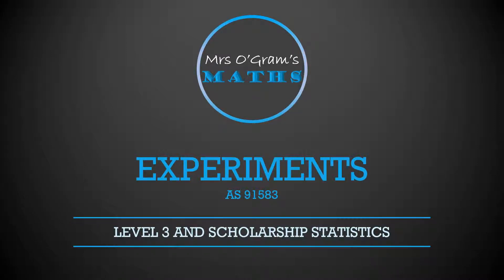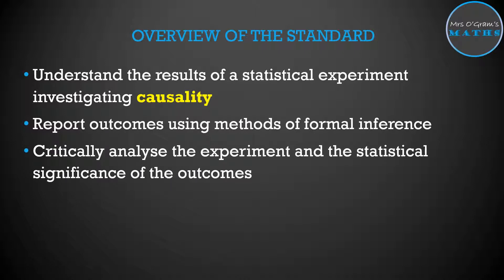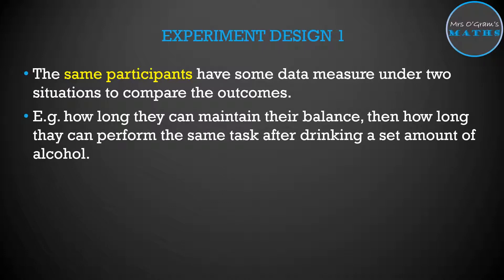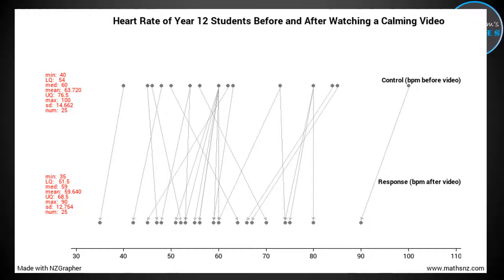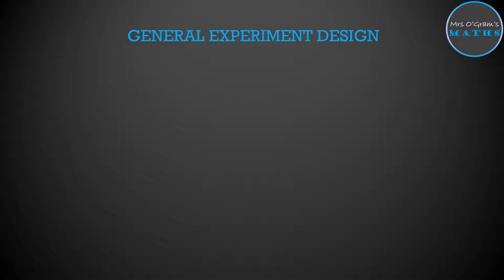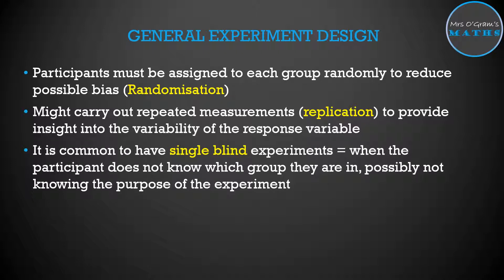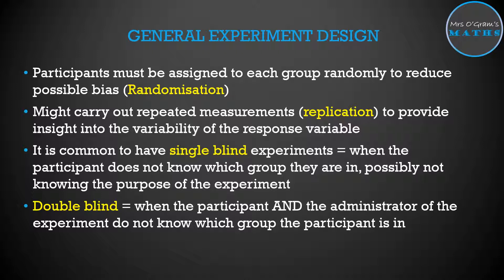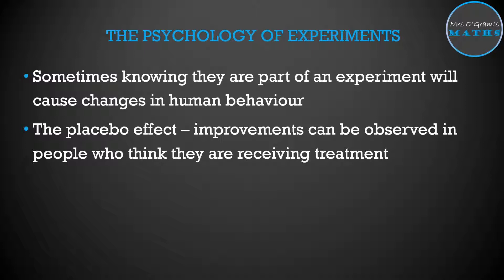Experiments 1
Level 3 Experiments overview for NCEA Level 3 Statistics and Scholarship Statistics